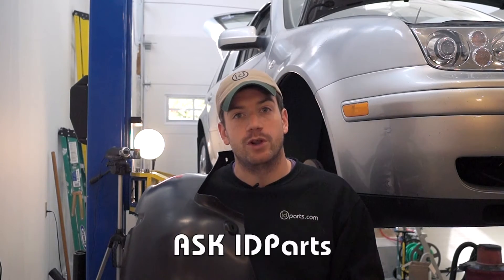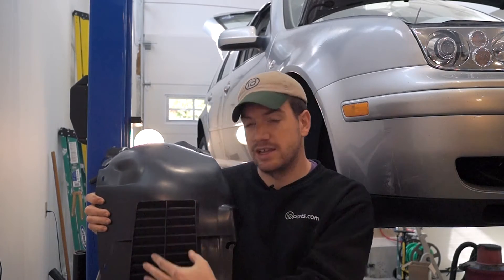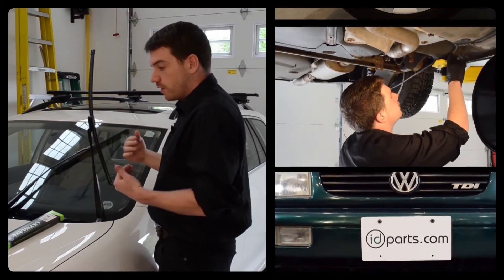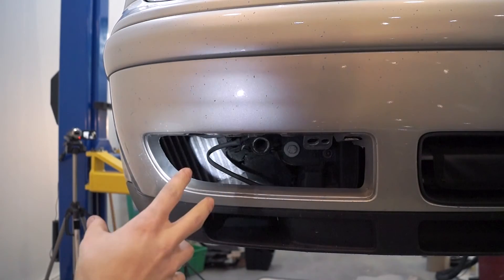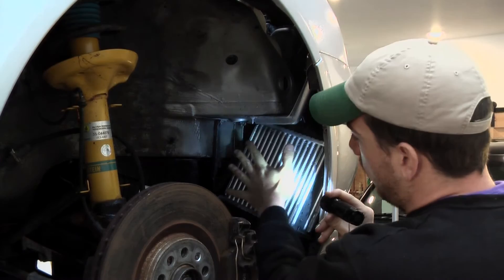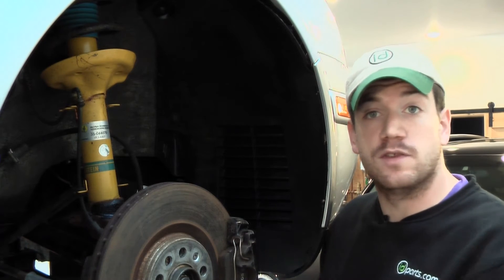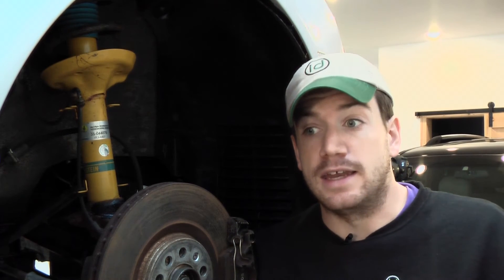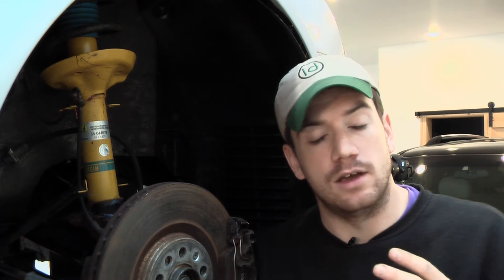Ask IDParts EP 01: What is a Vented Fender Liner?